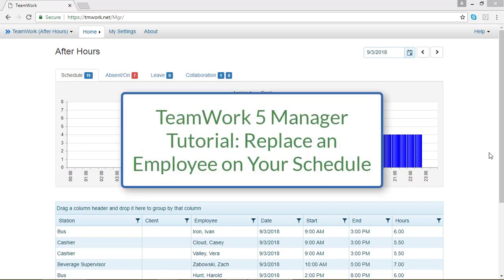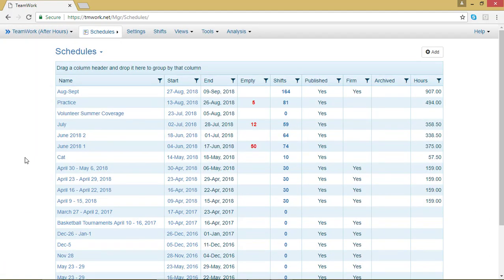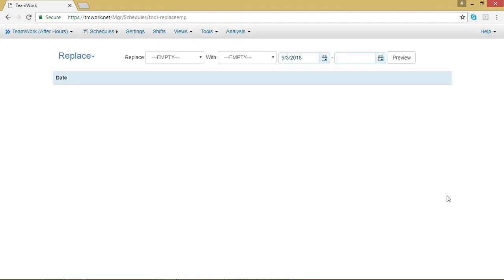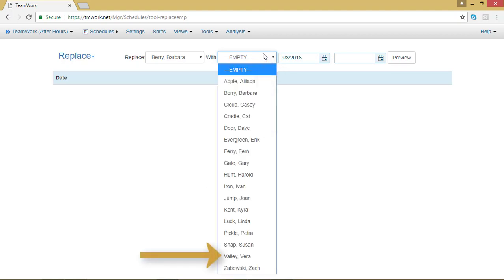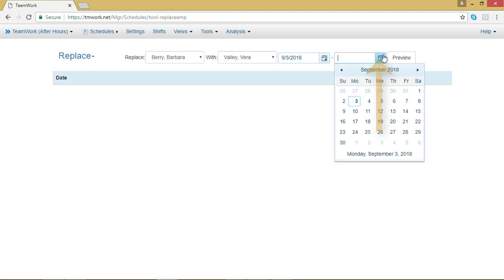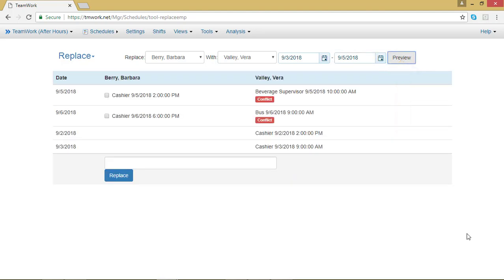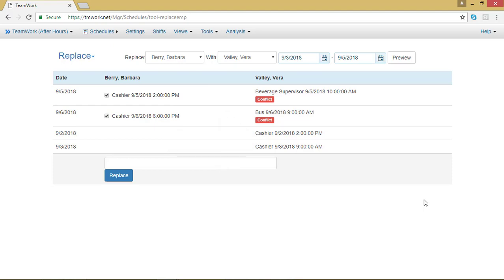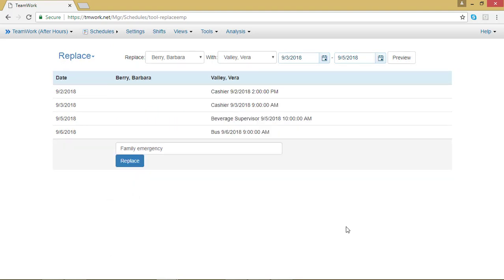TeamWork 5 Manager Tutorial: How to Replace an Employee on a Schedule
Sometimes employees get sick, have a family emergency, or quit unexpectedly. In that case, you may need to replace the employee on a schedule. This video will guide you through that process.